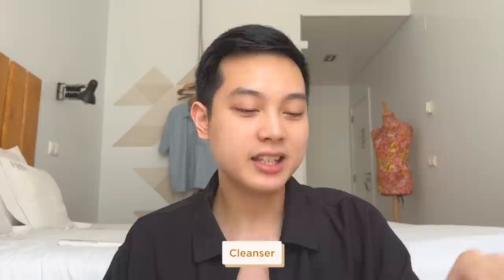My ANTI-ACNE TRAVEL ROUTINE + Skincare I Bought in Europe! 🇪🇺 (Filipino) | Jan Angelo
What are some skincare products to bring when traveling this summer and what are some good products that you can buy when in Europe? Find out as I share with you first ever travel/skincare vlog from Lisbon, Portugal! 🇵🇹

Video Chapters:
00:00 Intro
01:52 Cleanser
05:39 Acne Treatment
12:11 Sunscreen
21:27 Tinted Sunscreen + Makeup
27:26 Final Thoughts

PRODUCTS MENTIONED:
💧  Oxecure Ultra Gentle Cleanser*

🇪🇺  SVR Sebiaclear Gel Moussant (Soap-free Cleanser)

🇪🇺  Ketrel 0,5 mg/g (Tretinoin 0.05 in Europe)

🇪🇺  SVR Sebiaclear Flash Ampoule (Azelaic Acid 15% + Niacinamide + BHA + Zinc)

🇪🇺  Eucerin Hydro Protect Ultra Light Fluid

🇪🇺  Nuxe Sun Light Sun Fluid